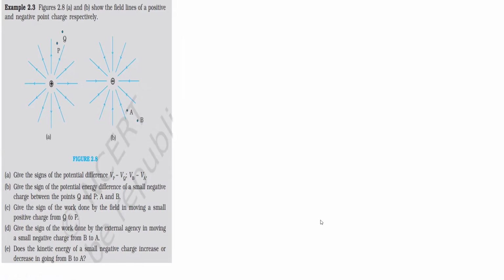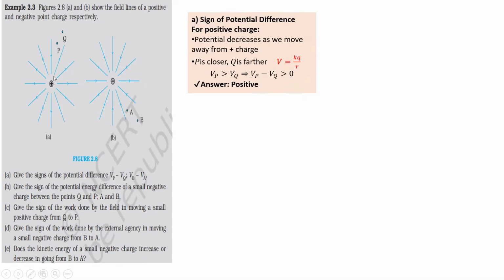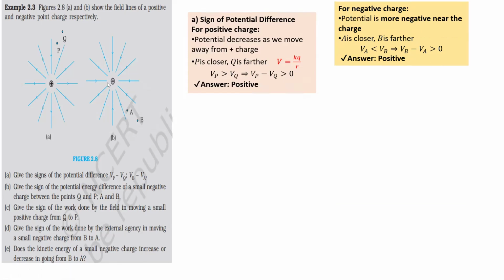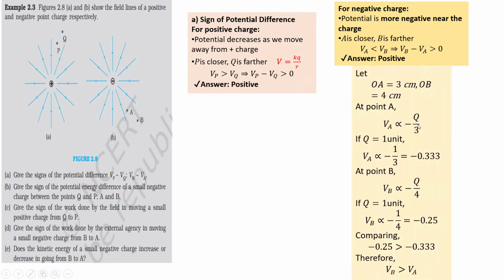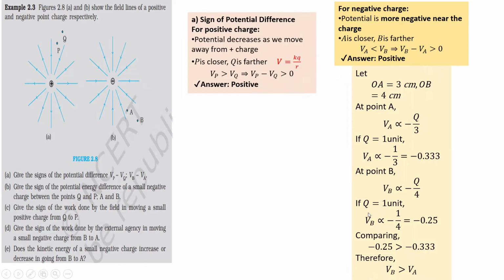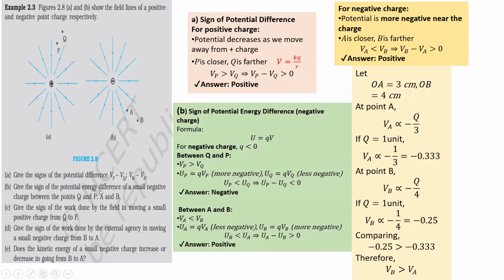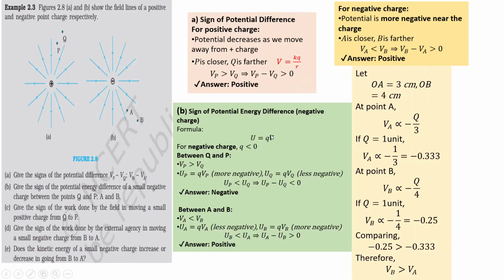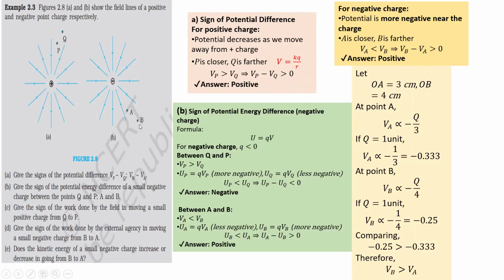Class 12 Physics – Chapter 2 Solved Examples | Exercise 2.3 (part b)with Step by step solution